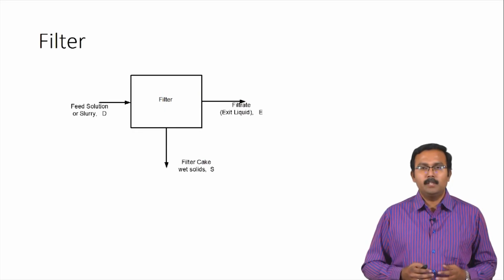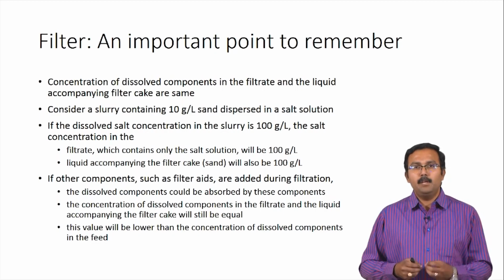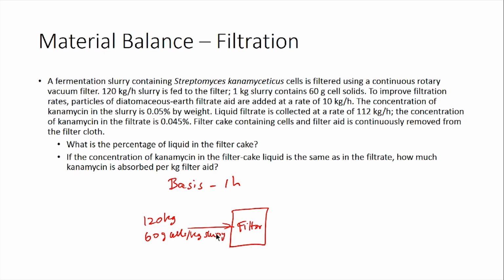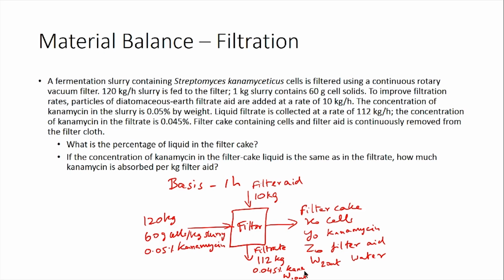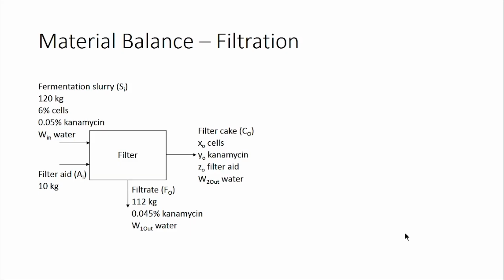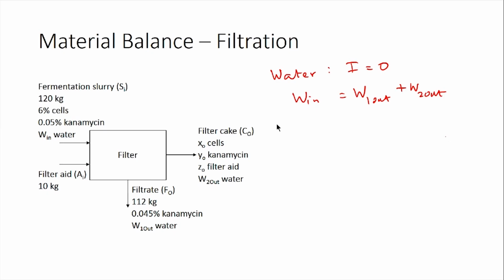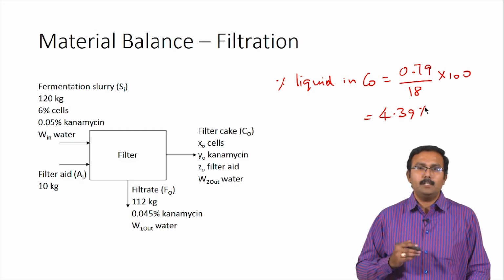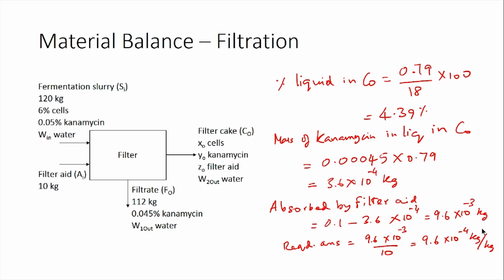Material Balance Calculations for Single Units Without Reactions - Part 4